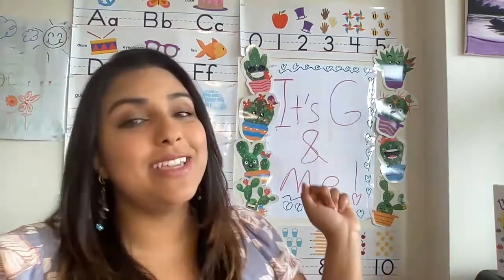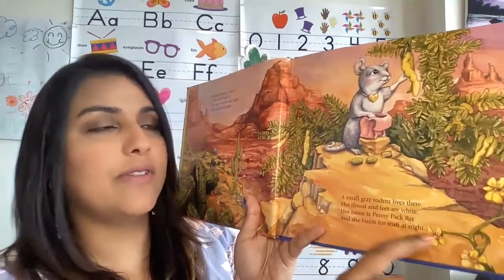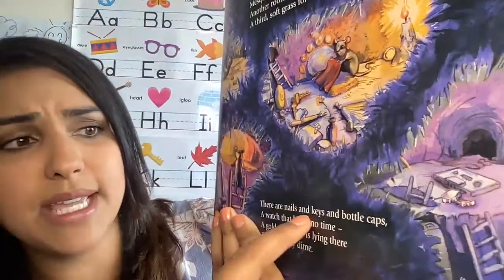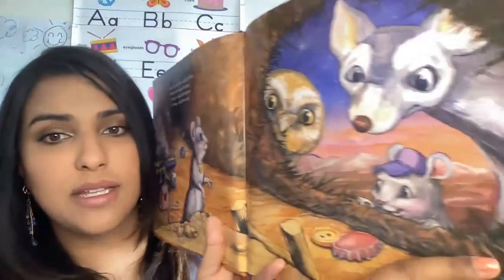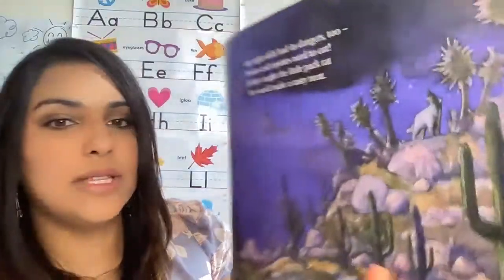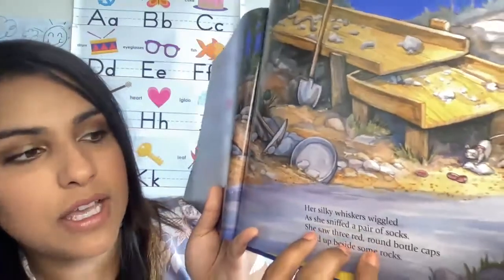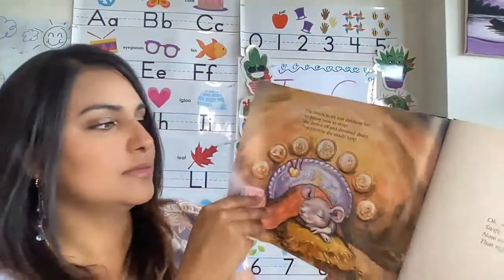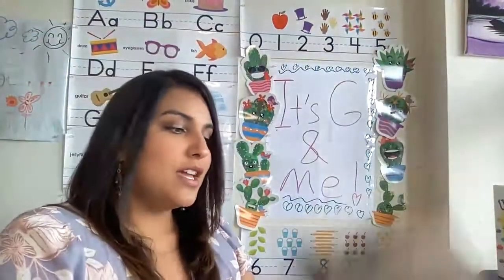Desert Night Shift A Pack Rat Story by Conrad J. Storad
In this story we go on an adventure with Penny the Pack Rat. She is on a quest to find a SILVER SPOON. But, uh oh! Danger awaits, when penny bumps into coyotes! Let's read to find what happens next.